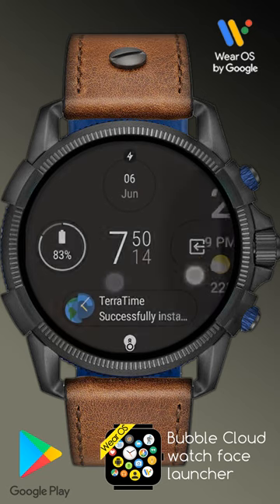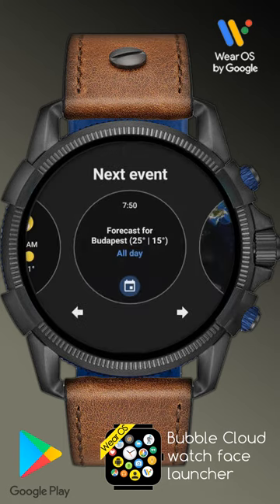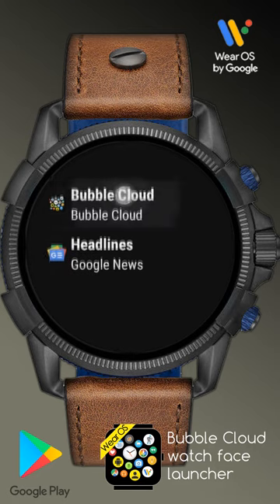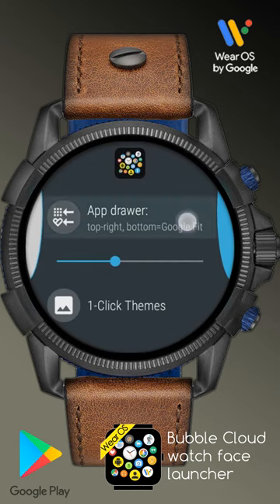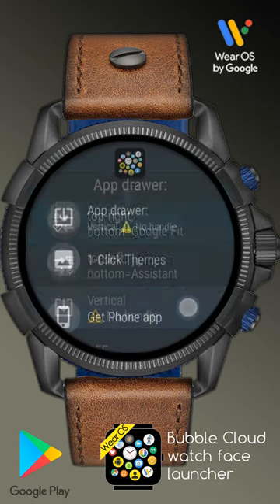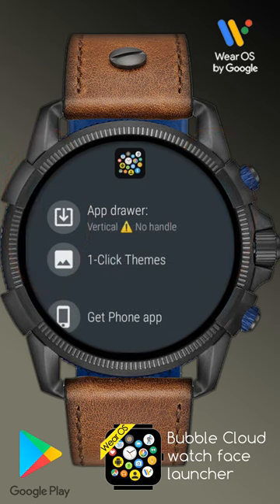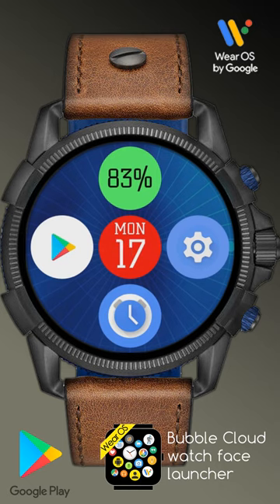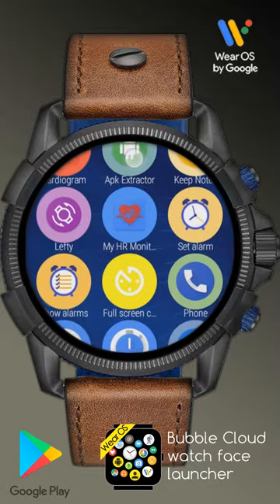[v9.56] Wear OS Tile support and vertical app drawer in Bubble Cloud Watch Face / Launcher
Starting with v9.60 you can also put bubbles directly on the tile

Big thank you to Sterling Udell for creating the UnofficialTileAPI